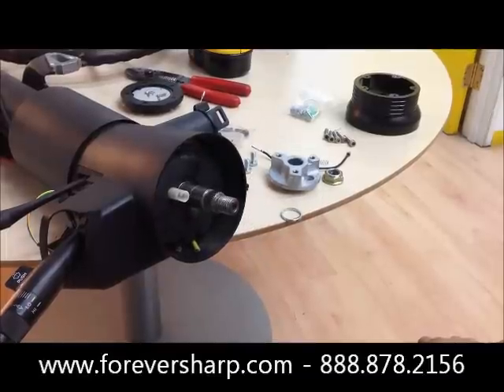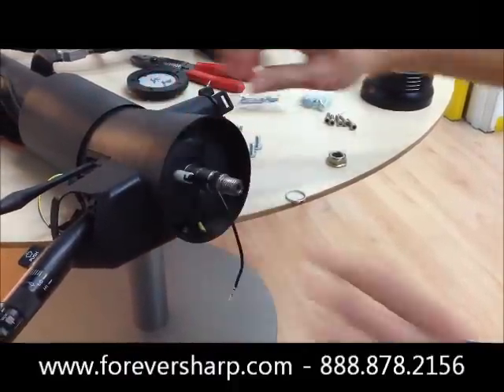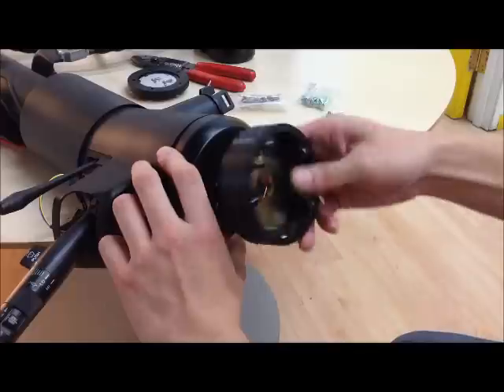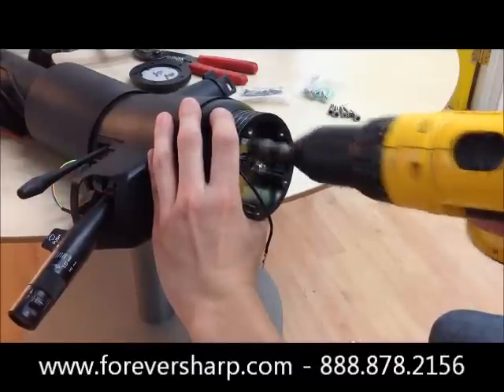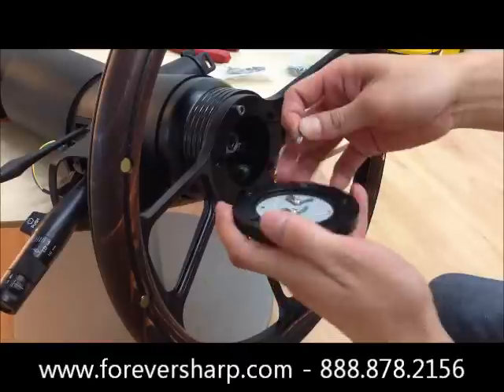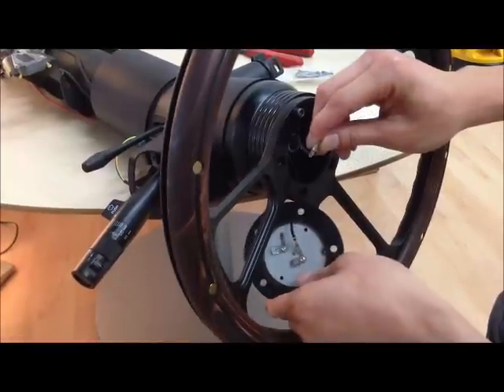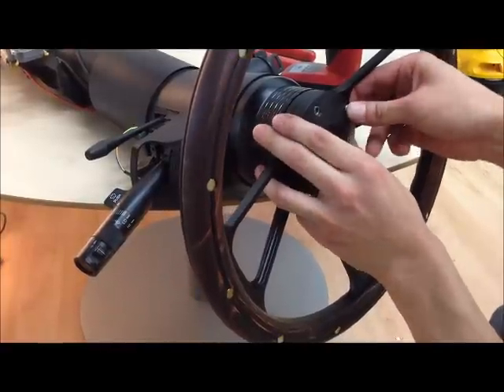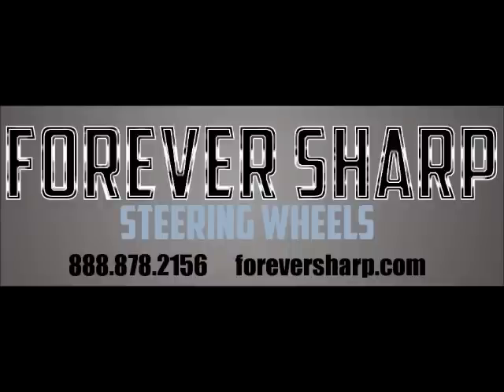DIY: Forever Sharp A01 Adapter Installation for GM and Aftermarket Vehicles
DIY: Instructions on how to install Forever Sharp Steering Wheels with an A01 kit (aftermarket columns, most GM/Chevy vehicles, trucks).